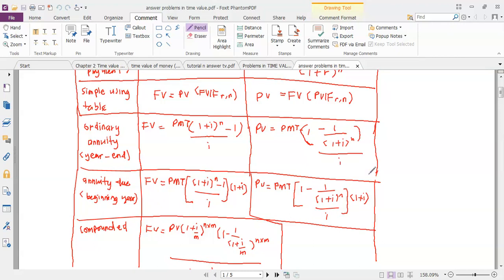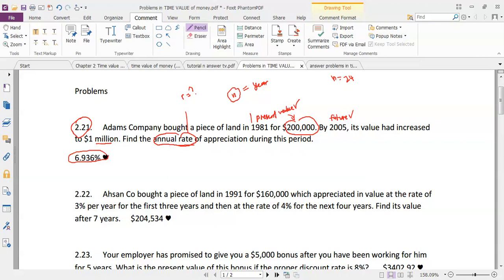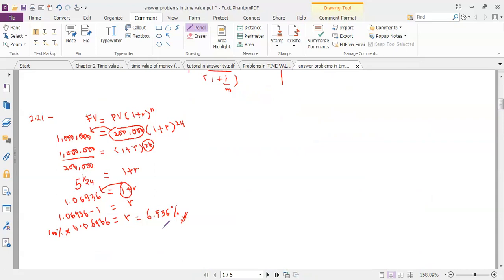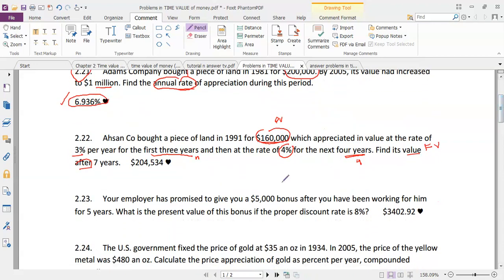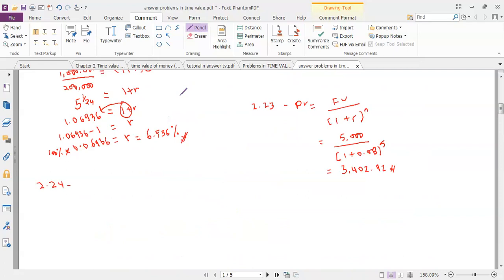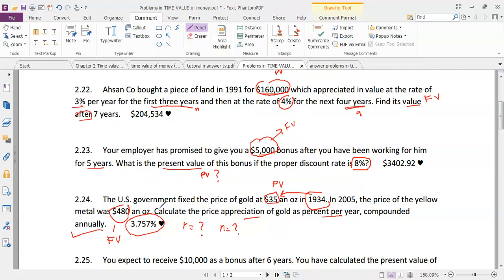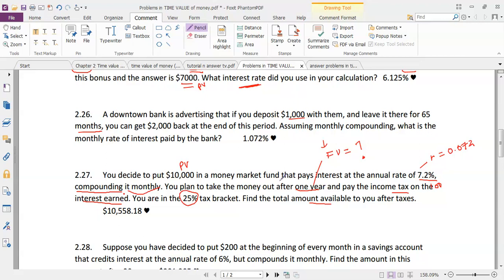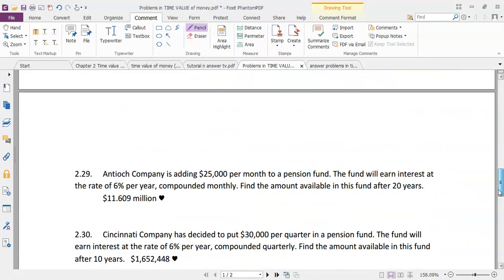fid 201 9 9 ex time value